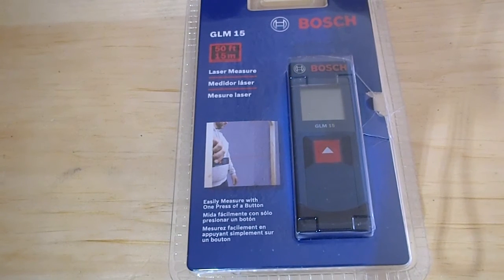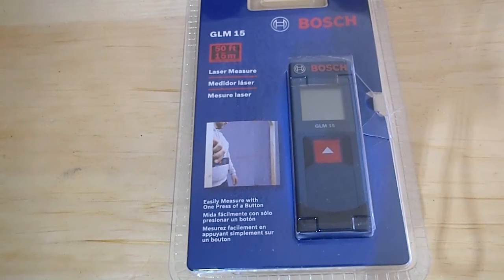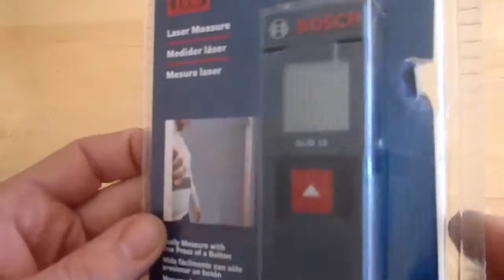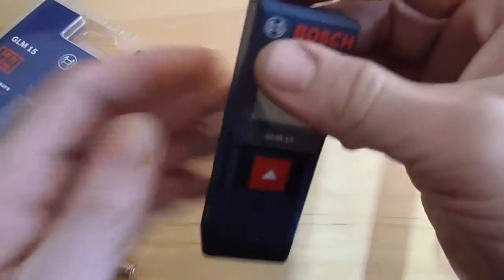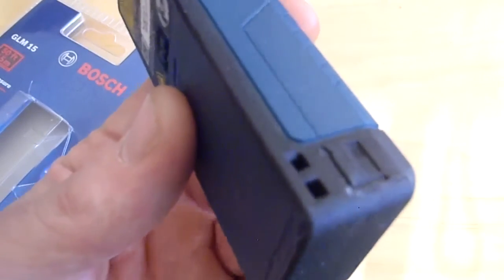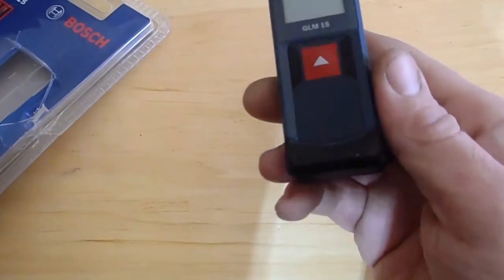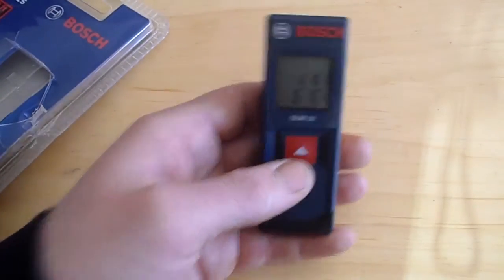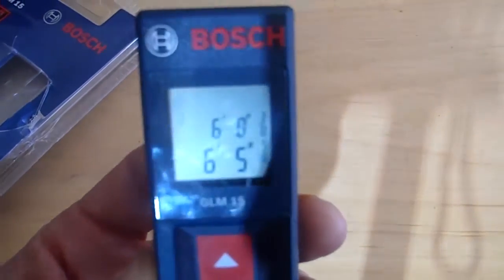Bosch GLM15 Laser Measure UnBoxing NEW 2015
The Bosch GLM 15 laser measure is square and has flat surfaces – on purpose. The square design aides precision measurement because a user can put the laser measure on virtually any flat surface and measure accurately. And the Bosch GLM 15 laser measure can measure in any direction. The square back makes it easy to mark precise distances.

Simple one-button operation - press button once to begin measuring in continuous mode, press button again to hold measurement
Continuous measurement mode - walk off measurements from the wall and other surfaces
Precise laser measure technology - accuracy to 1/8"
Compact size and shape - easily portable and will rest on any flat surface
Distance range - measures up to 50-ft